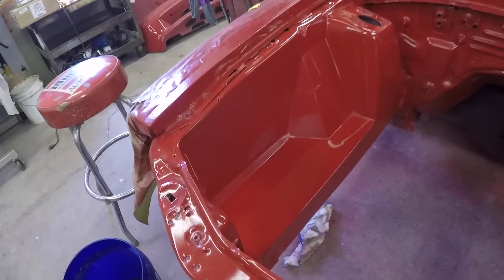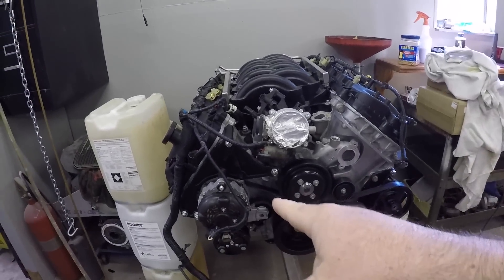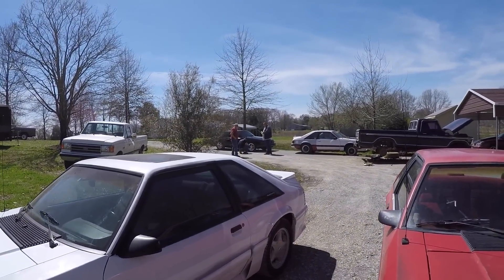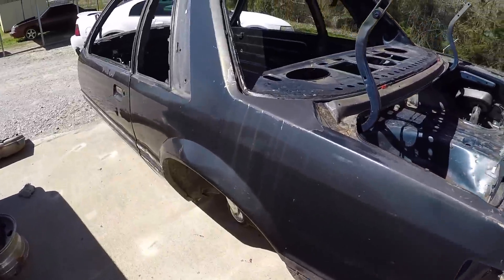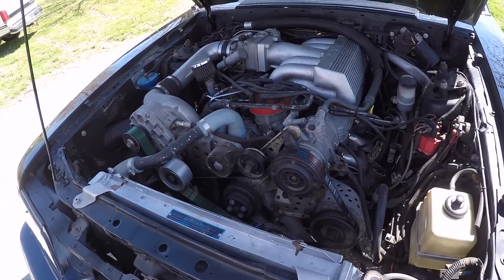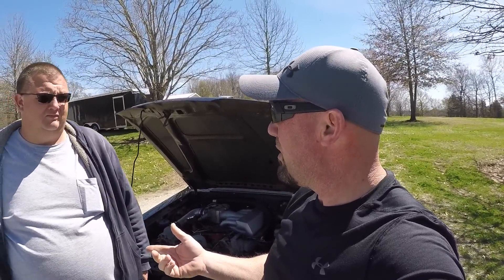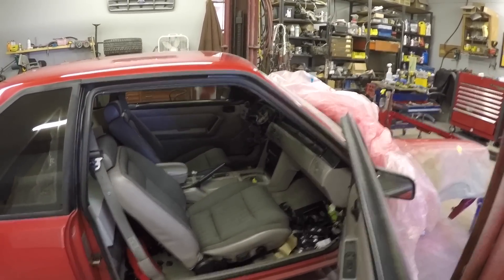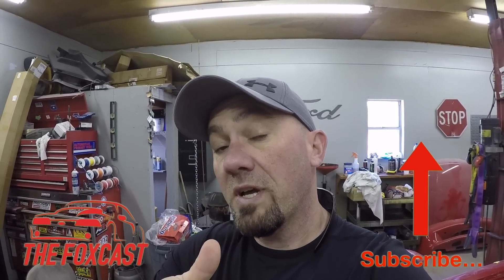Vortech blown SSP notch! *IT'S WICKED*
Gary's Vortech blown SSP foxbody stops by the shop, this thing is awesome!

My Equipment:

Go Pro all in one arm
Go Pro Hero 6
Mac Book Air
Nikon L840
Suction cup
Comica Mic
SublimeWare case
Vello bracket
Smatree battery pack
Mono pod
G Machine 500G HD
GoPro Hero4

iTunes search: The Foxcast Podcast
iPhone & Android mobile app: Search Foxcast Media in the app store, or Google play store